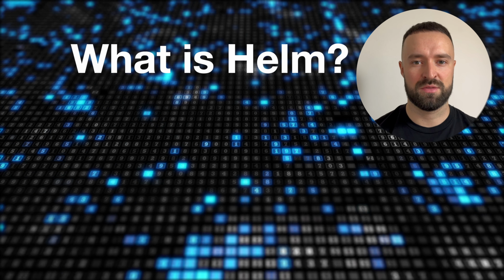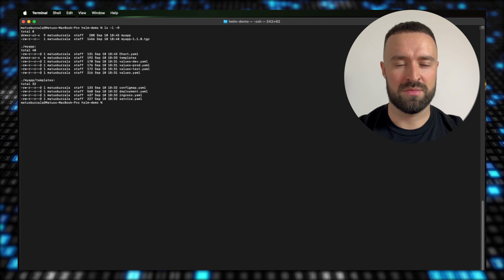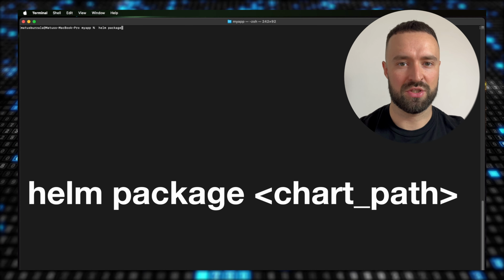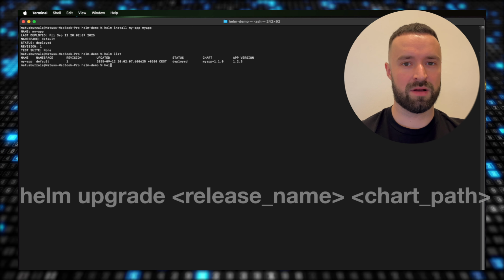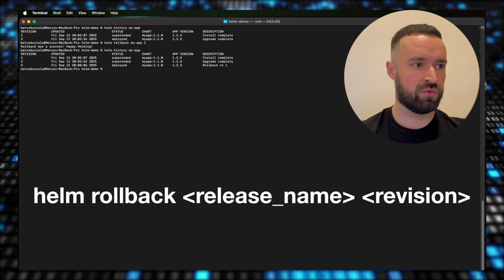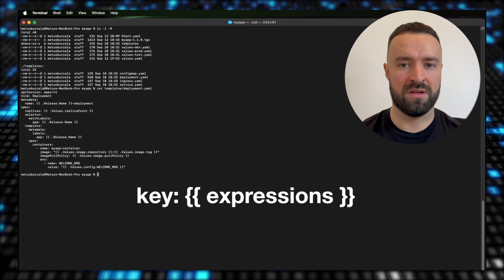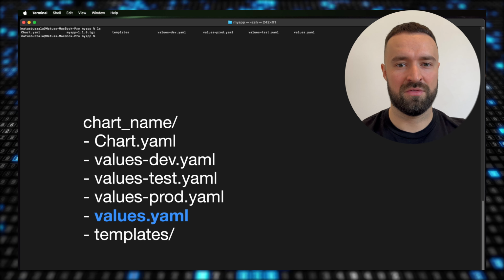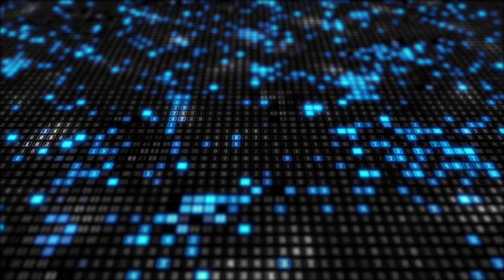What is Helm - explained in 4 min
Curious about Helm?
In just 4 minutes, I break it down — what Helm is, how it works, and why it’s such a powerful tool for Kubernetes users. We’ll cover package management, release management, and templating — all the essentials you need to know to get started with Helm.

⏱️ Timestamps:
0:00 – Intro
0:20 – What is Helm
0:51 – Package Management
1:39 – Release Management
2:39 – Templating
4:16 – Outro

💬 Got a question about Helm or want me to cover another Kubernetes tool next? Drop it in the comments!